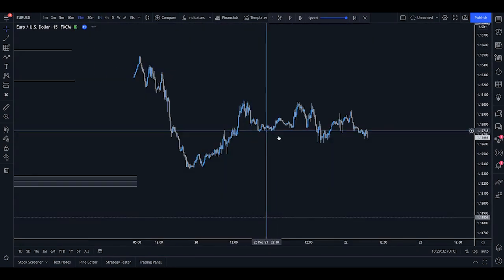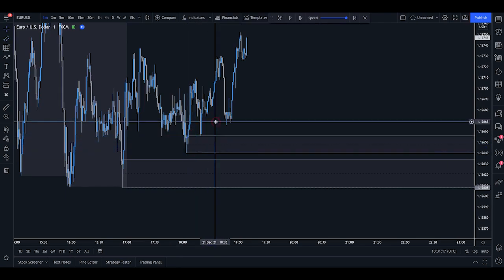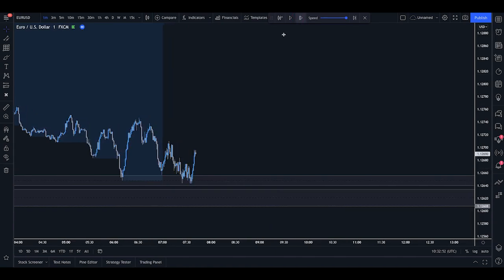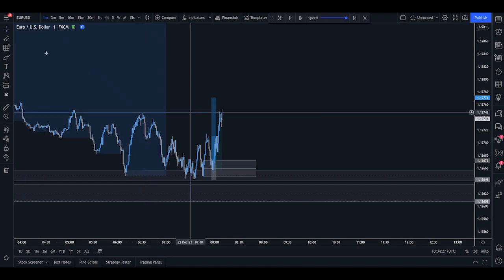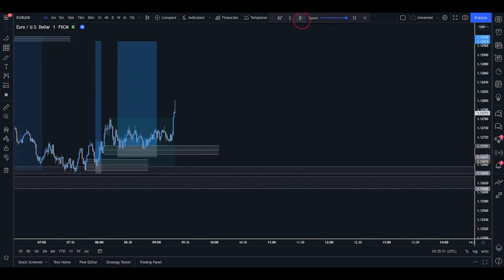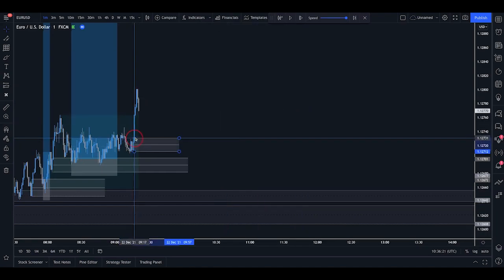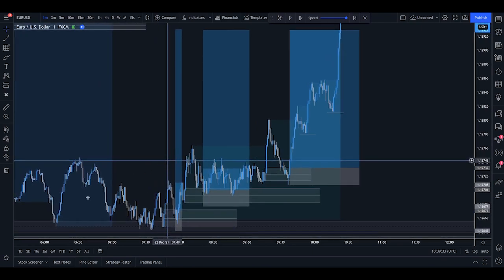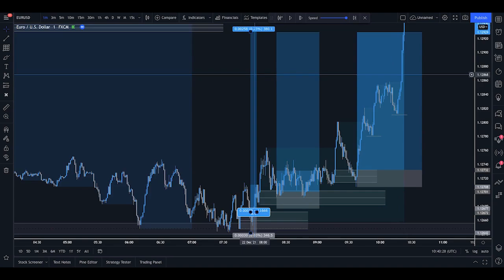Ep12 LTF Reversal Example